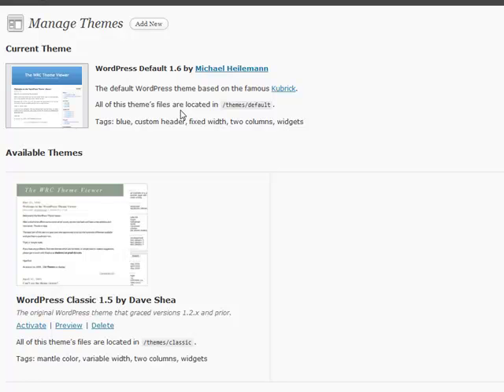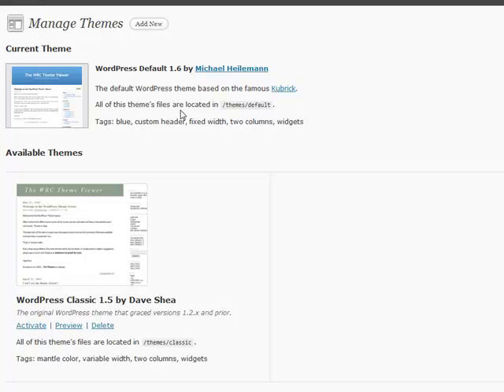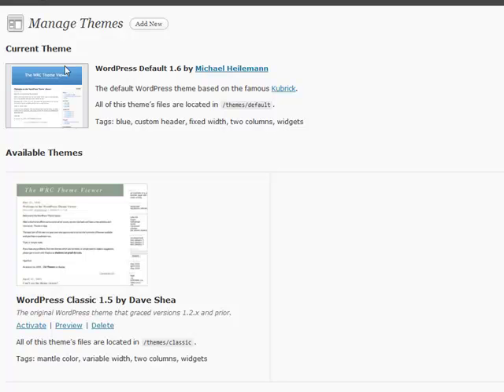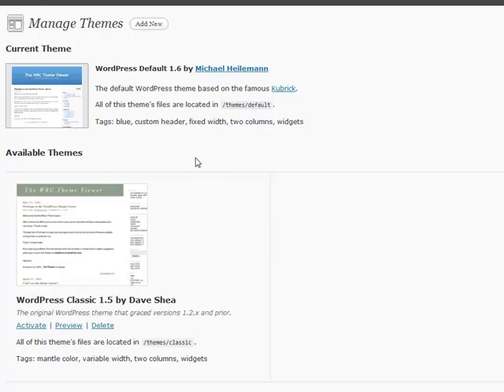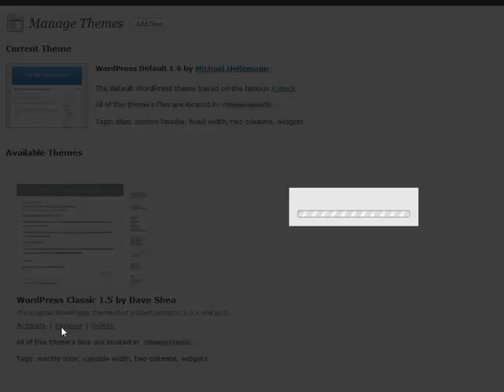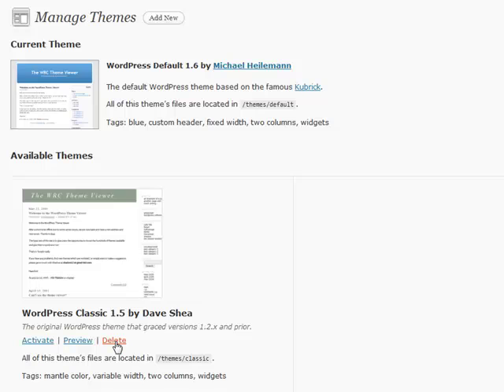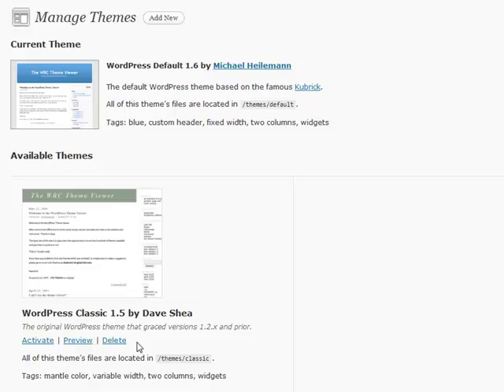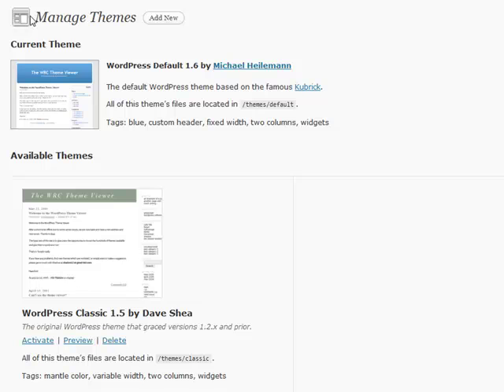How to create a WordPress theme in minutes | JT3ALL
In this video, I will show you how to create a WordPress theme from scratch. You will learn how to find a niche, create a WordPress theme, find a place to sell your WordPress theme, and make some money in the process. WordPress is free, open-source software that is used to create websites. It is one of the most popular content management systems out there. Unlike some the other content management systems, WordPress is not a bulky product, meaning it is very easy to use. This is why WordPress has become so popular.
Clickbank
make money
earn money online
passive income
dan korsby
CPA marketing
make money online for free
free traffic
ClickBank university